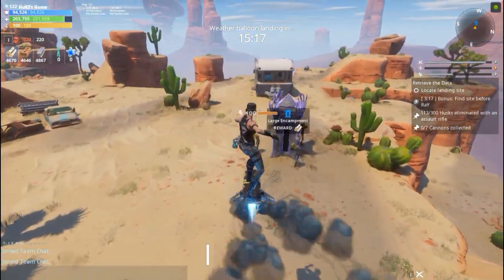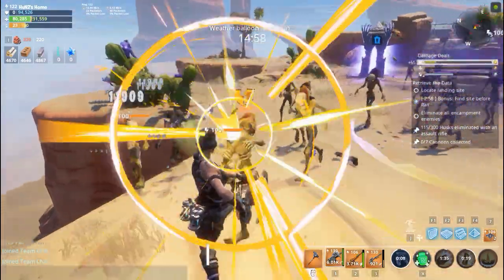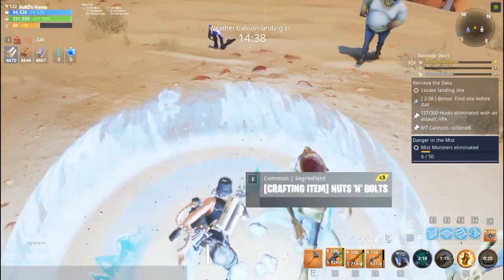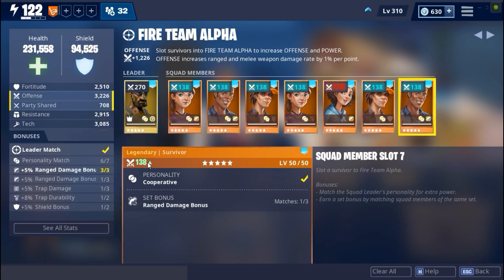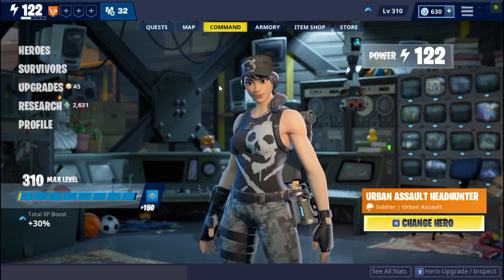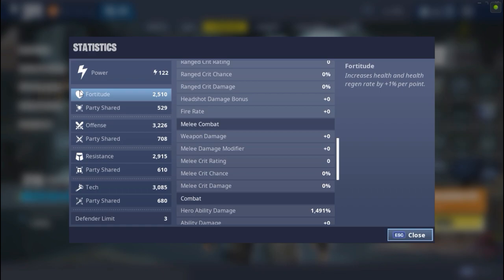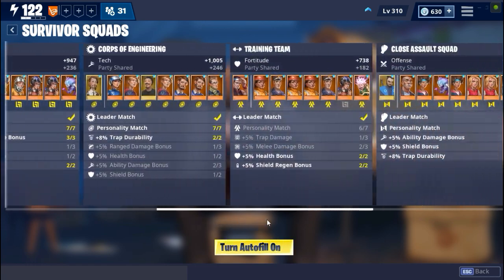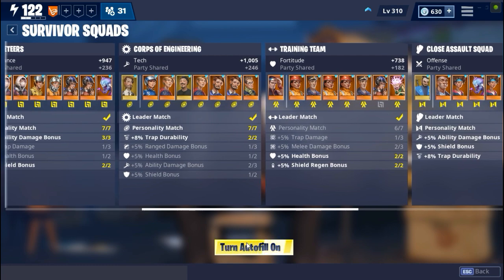Fortnite SURVIVOR SQUAD Save The World GUIDE | Part 1 | Fortnite PvE Beginners tutorial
This Is Part of Survivor Squad Guide In this video, I just talked about the basics of Survivor Squad and How Do they Work?

-  How To Level Up Your SKILL TREE In Save The World

Mouse: Logitech G40
Mouse Pad: HyperX Fury Pro Large
Keyboard: Redgear Blaze 3
Headphone: Dragon War GHS-003